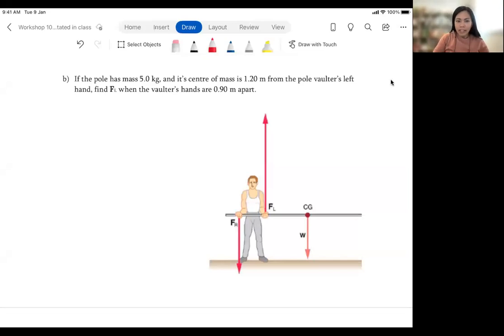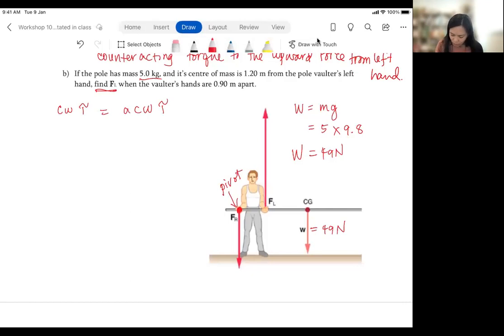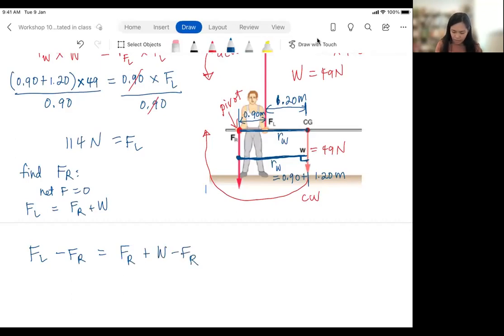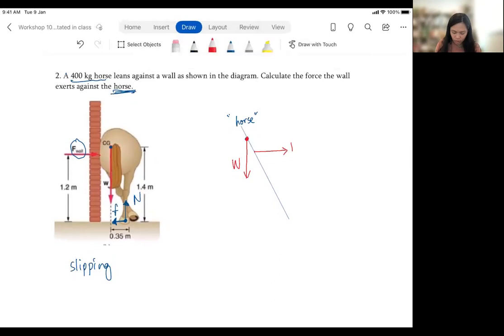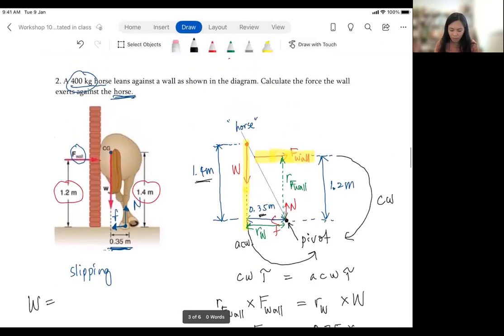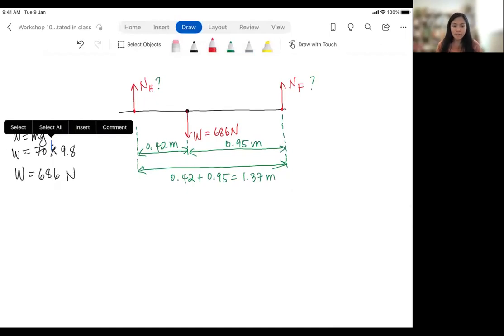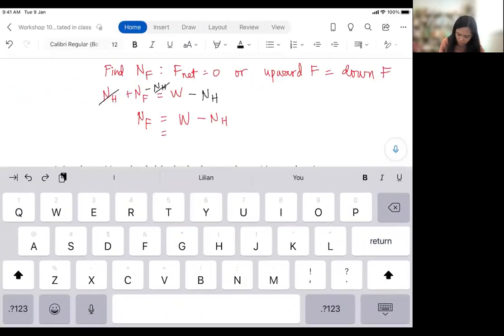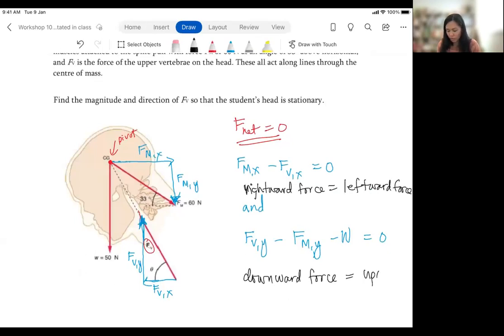124103 Workshop 10: Static Equilibrium